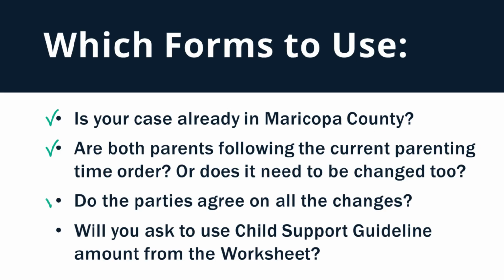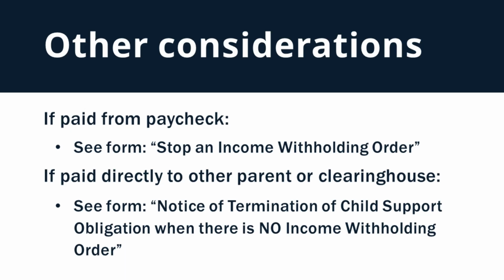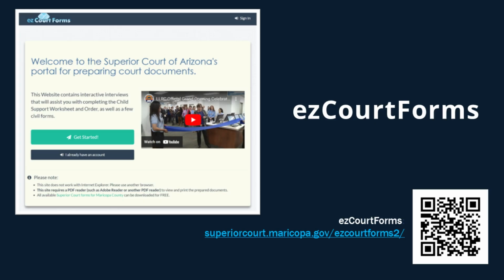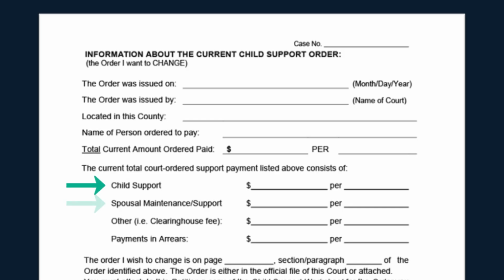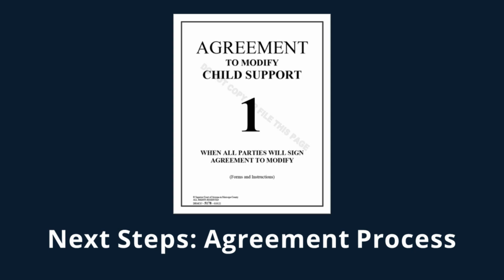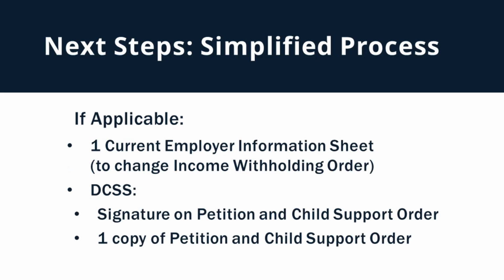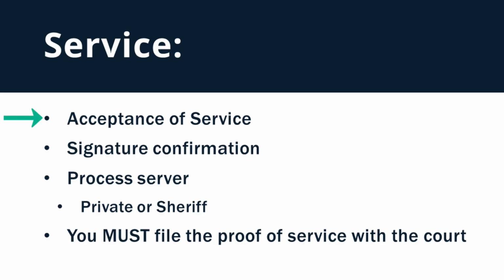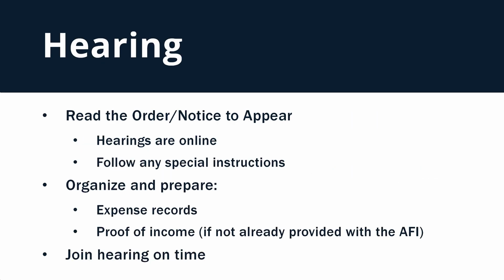How to Modify Child Support in Maricopa County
This video covers the Modification of Child Support process in Maricopa County, provided by the Law Library Resource Center, part of the Superior Court of Arizona in Maricopa County.

For webinars featuring live question and answer sessions, visit the Law Library Resource Center Events Calendar:

Law Library Resource Center
Hours: Monday – Friday, 8am – 5pm

Foreign Service – Information at the U.S. State Department Judicial Assistance

Law Library Resource Center and Filing Locations
• 101 W Jefferson St | Phoenix (Filing: 201 W Jefferson St | Phoenix)
• 18380 N 40th St | Phoenix
• 14264 W Tierra Buena Lane | Surprise
• 222 E Javelina Ave | Mesa

Lawyers in the Library – Free 15 minutes of legal advice

Family Lawyers Assistance Project – Free if you qualify

0:00 Introduction

1:56 Which Forms To Use

5:41 Other Considerations

6:55 Forms and Information Overview

10:07 Child Support Worksheet/Calculator on ezCourtForms

12:00 Agreement and Standard Petition

14:25 Simplified Petition

15:54 Affidavit of Financial Information

16:59 Agreement Process

20:14 Simplified Process

22:14 Standard Process

24:06 Service

27:56 Hearing

28:46 Legal Information and Legal Advice Resources